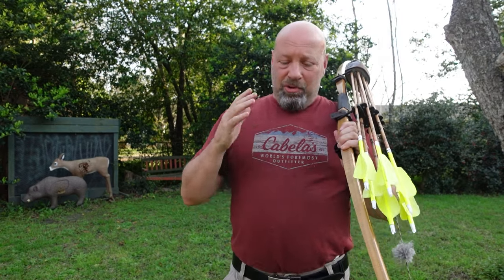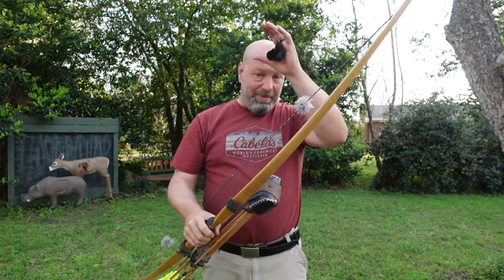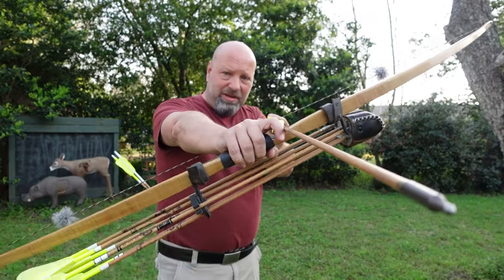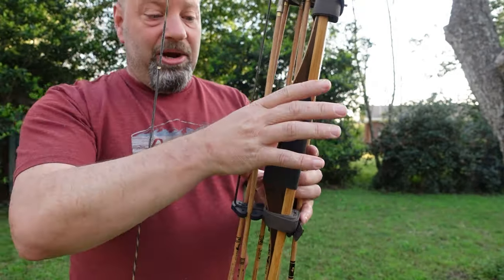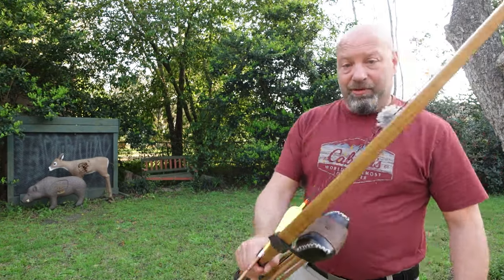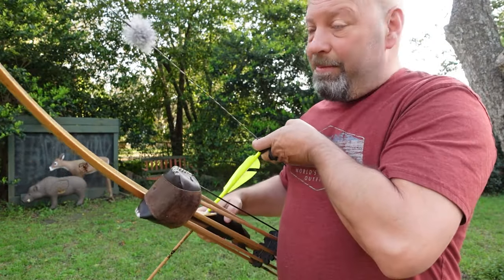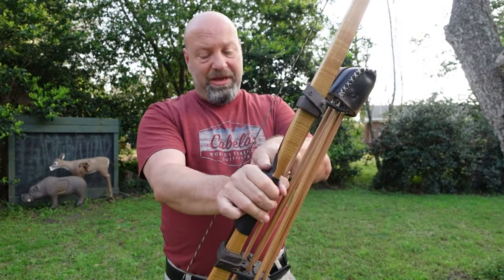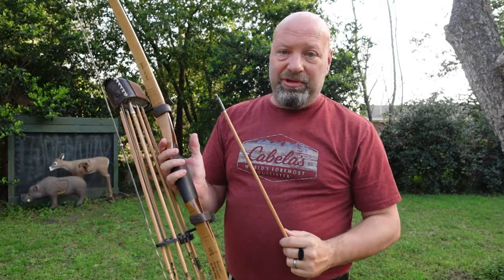Why A Straight Grip On An ASL Bow Is My Favorite Grip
Hunting Product of the week
ars saw
Mini Tripod
Kowa 6.5x32 Binos
Nite Core Ulta Light Battery
Gopro 11
Firstlite boundry storm tight pant
Firstlite vapor jacket
OR Hat